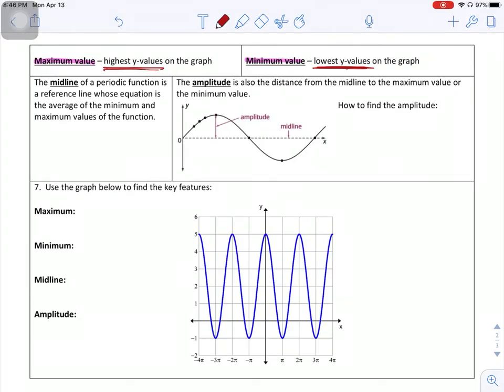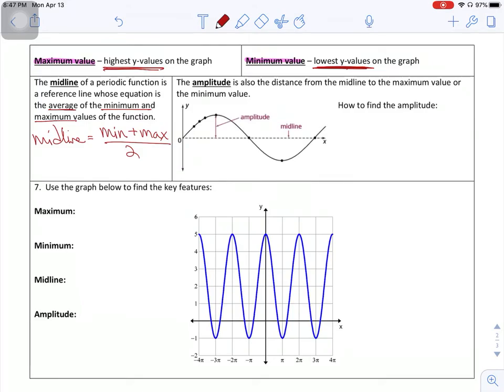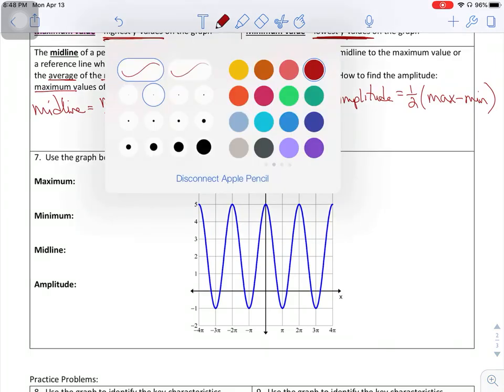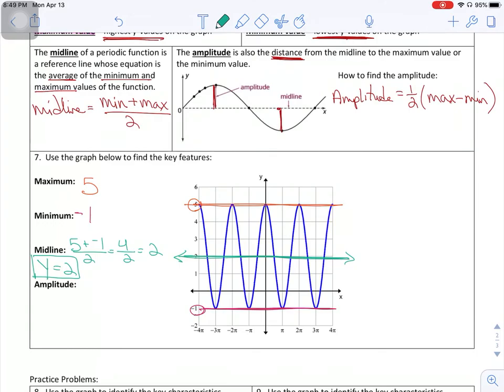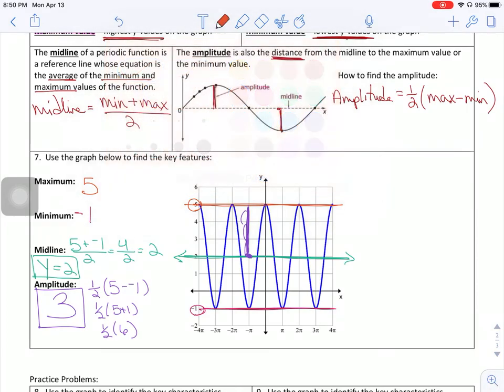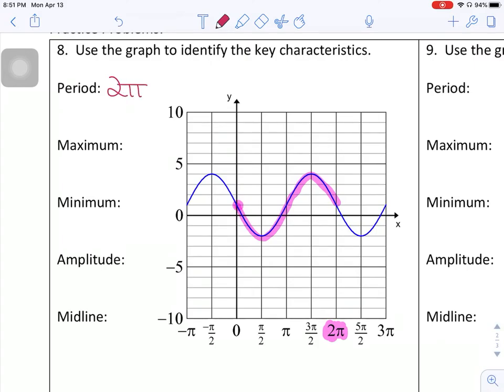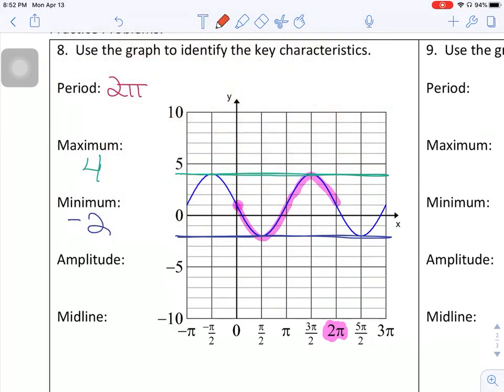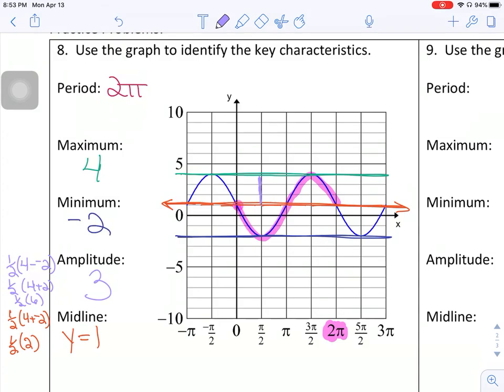Module 4 Part 1 - Lesson 2 - Midline, Amplitude, Min & Max